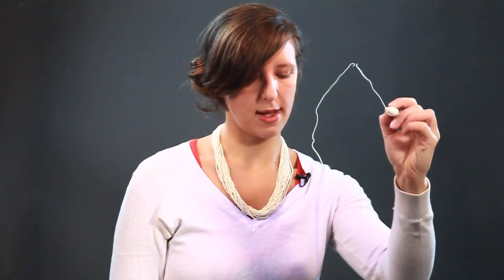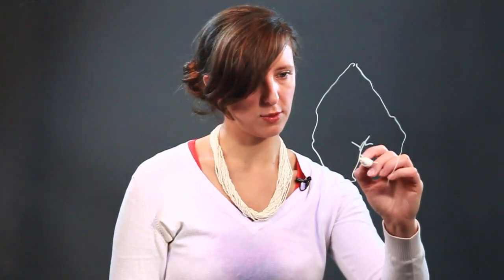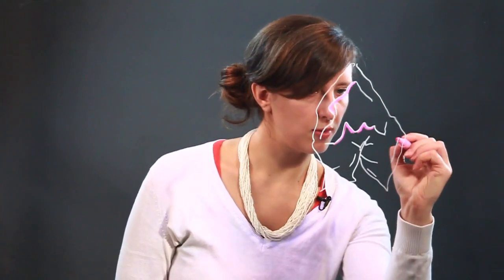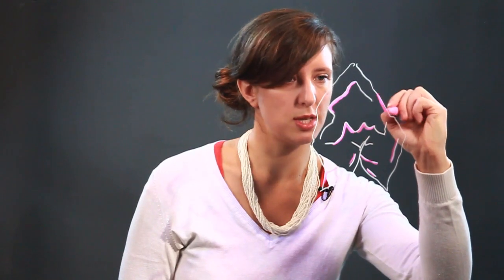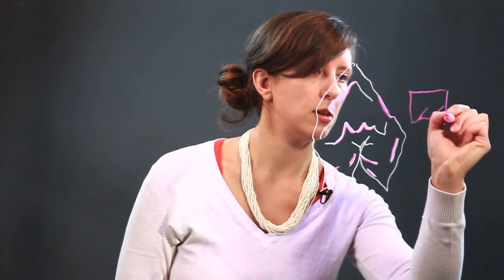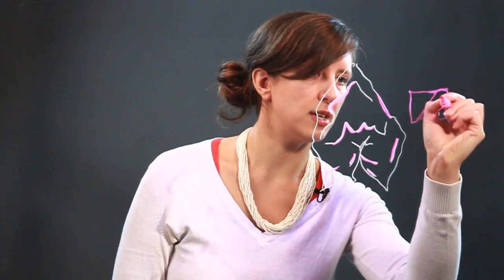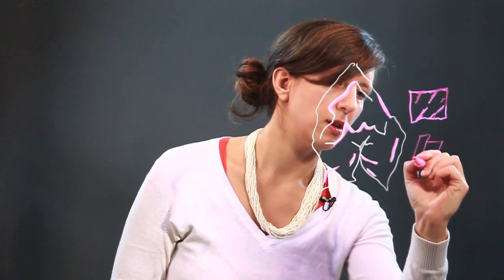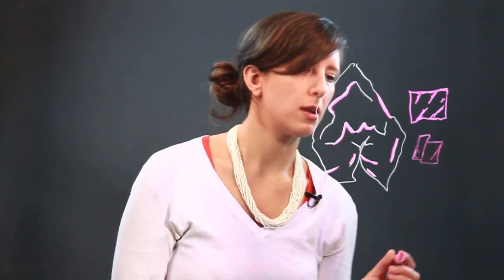How to Draw a Crumpled Paper Towel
How to Draw a Crumpled Paper Towel. Part of the series: Step-by-Step Drawing Tips. When drawing a crumpled paper towel it is wise to use a real paper towel as a visual reference. Learn how to draw a crumpled paper towel with help from an artist in this free video clip.